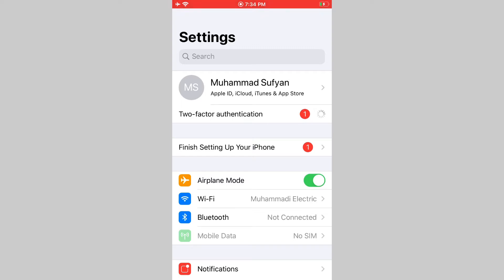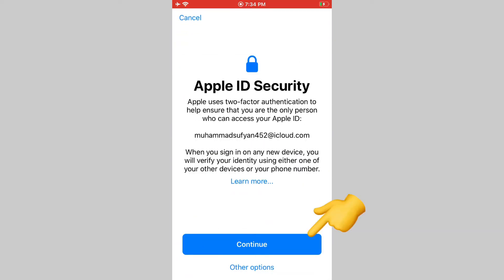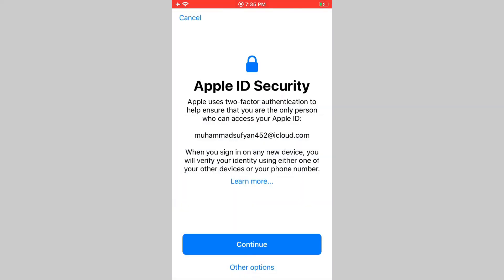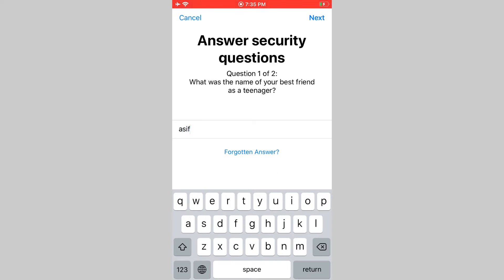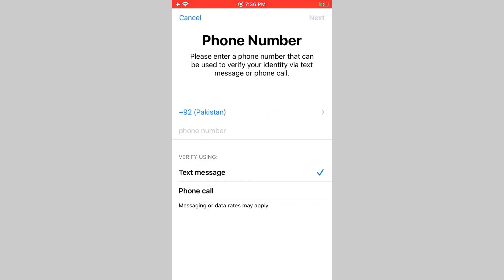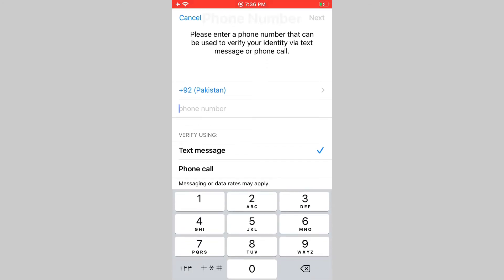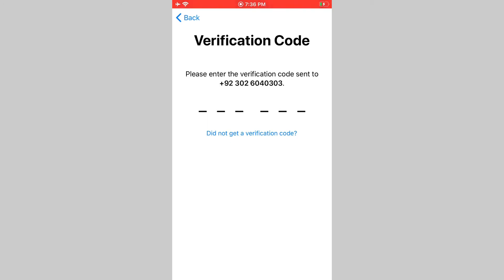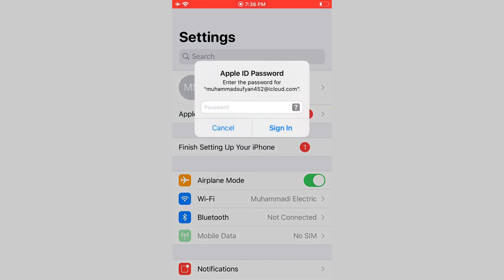How To Activate Two Factor Authentication On Apple ID For Security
In this video I will show you how to Activate Two Factor Authentications On Apple ID For security purpose.

For contact